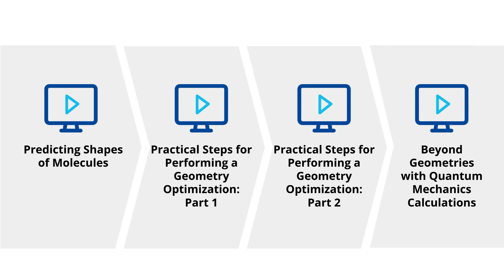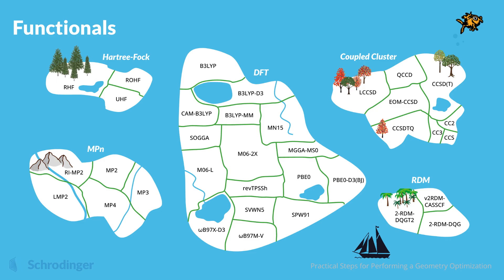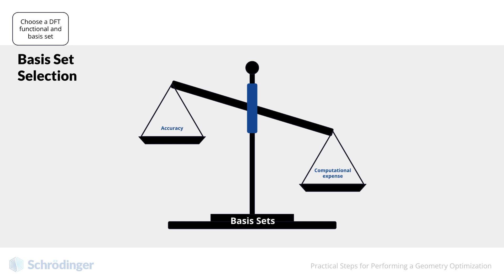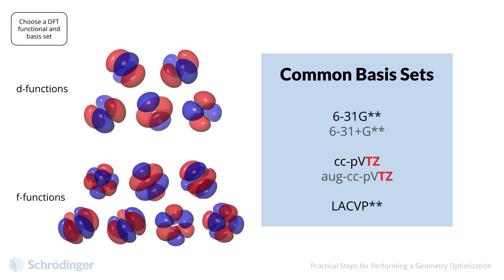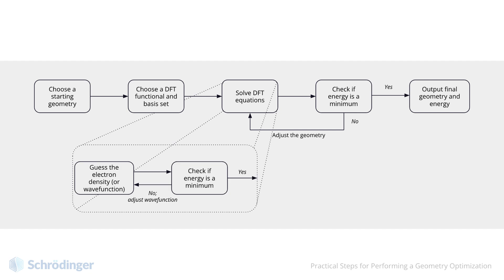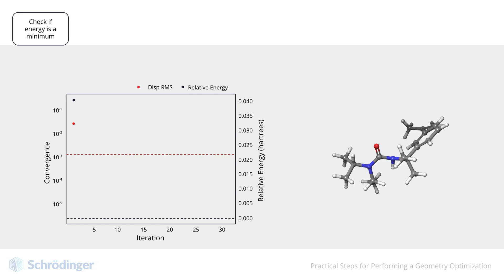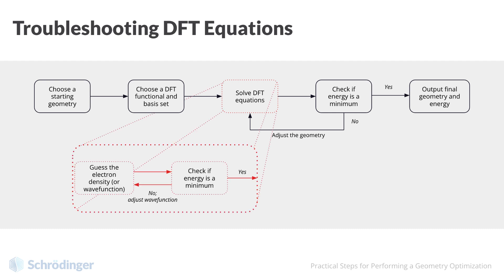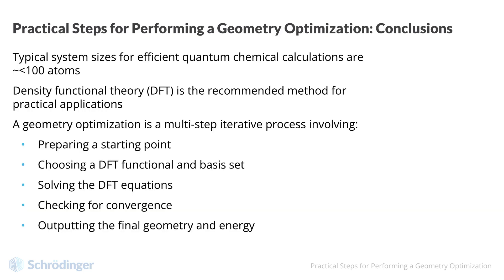Performing a Geometry Optimization: Part 2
This video is part of the Schrödinger Online Course series, Molecular Modeling for Materials Science Applications. Course registration includes many similar videos, hands-on access to Schrödinger software, and guided exercises. View course syllabi and enroll: